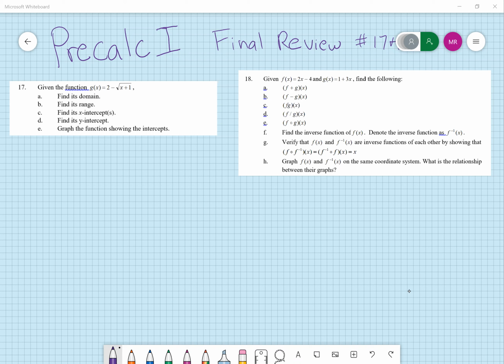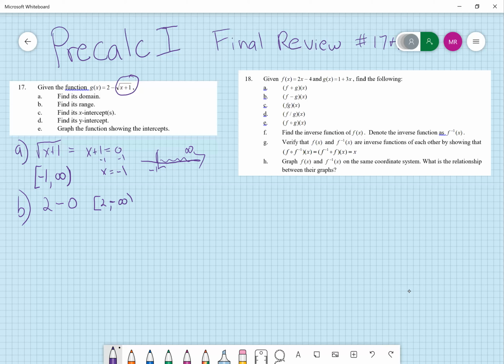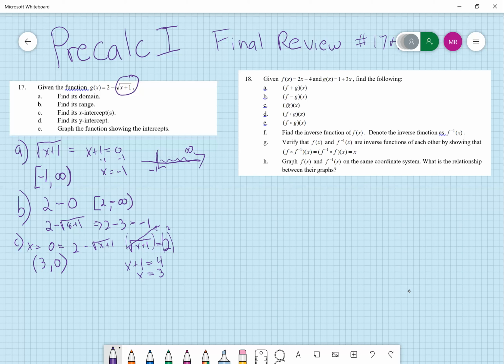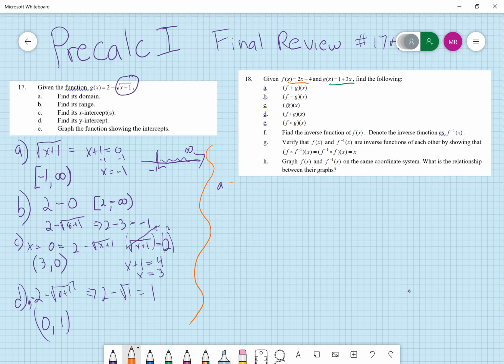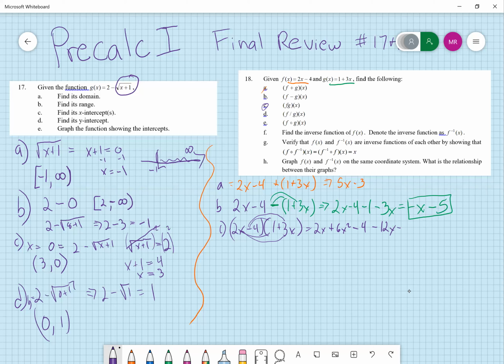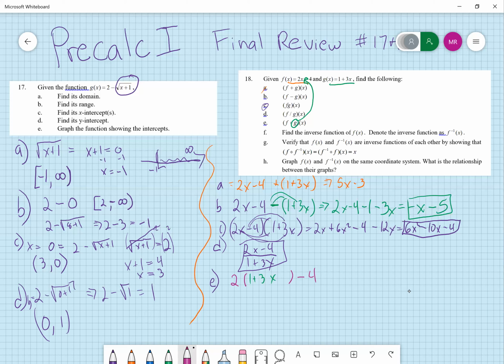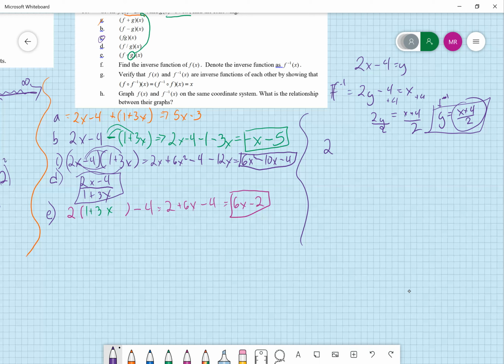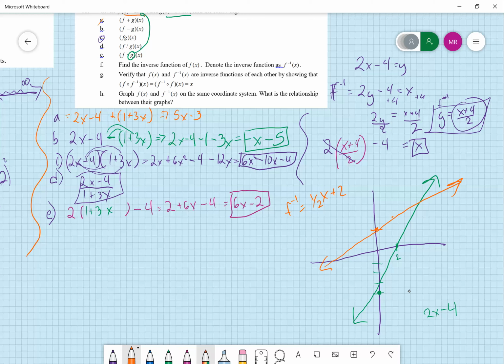PC 1 Final Review questions 17&18